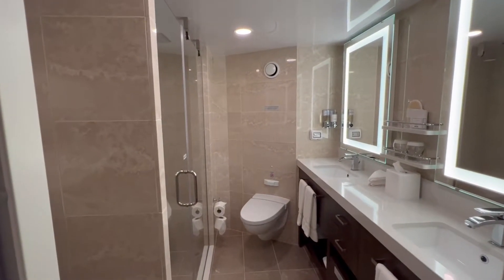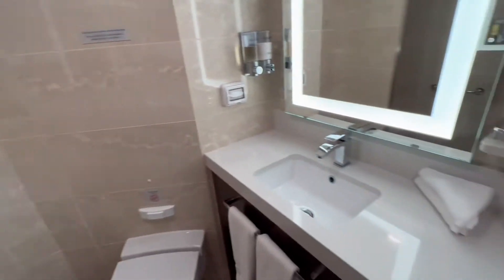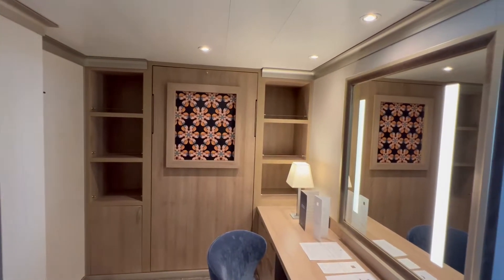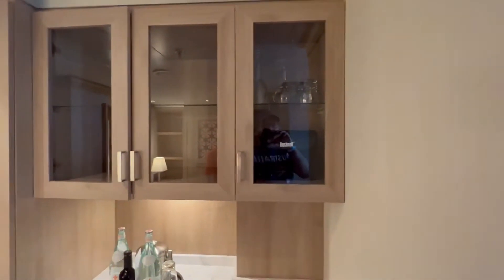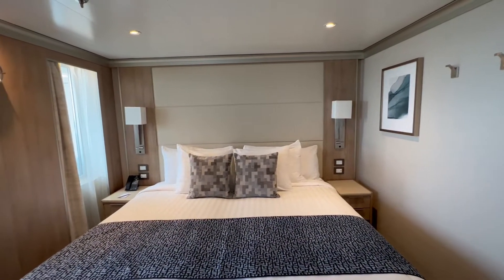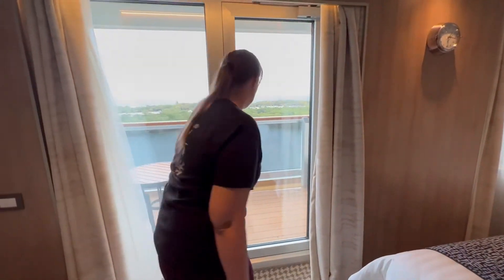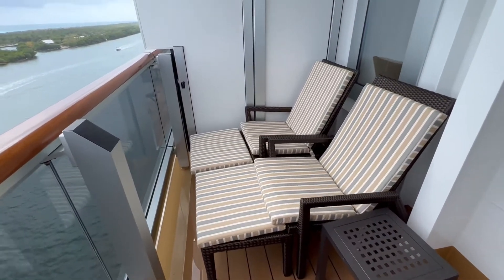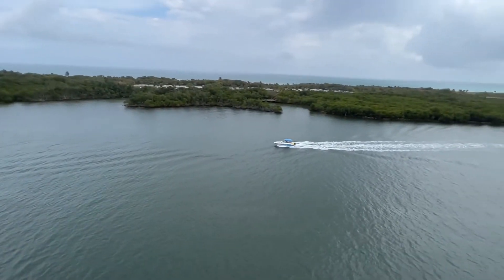Holland America Rotterdam Signature Suite Room Tour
This is the basic Suite Cabin on the Rotterdam. Don’t miss how spacious this cabin is!